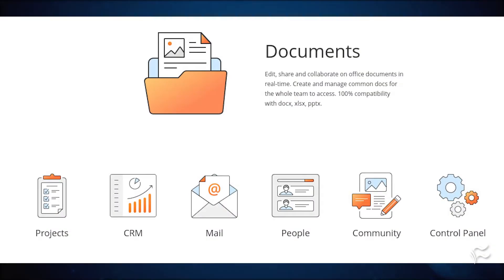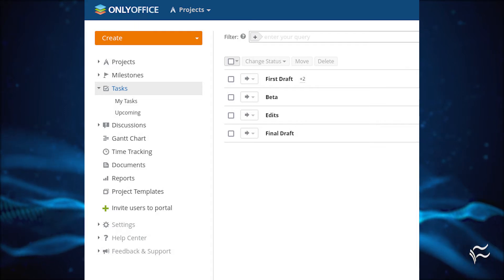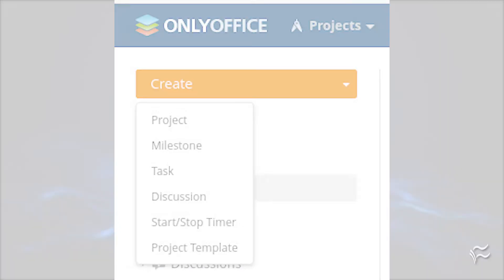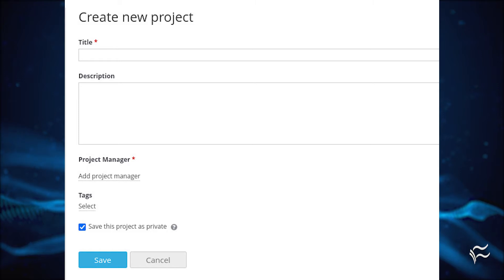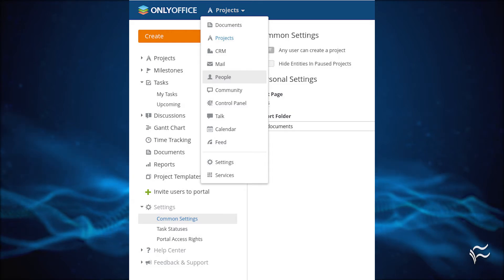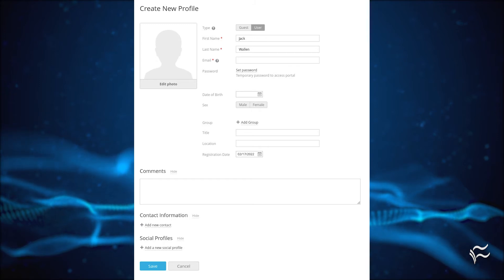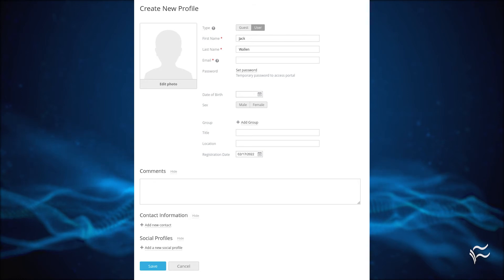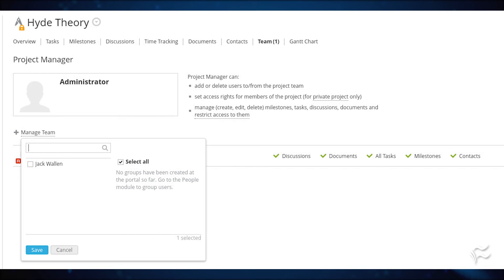How to use the ONLYOFFICE Project Management tool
Looking to manage your projects in-house but aren't sure what software to use? ONLYOFFICE includes such a tool and might serve you well. Jack Wallen shows you the ropes.